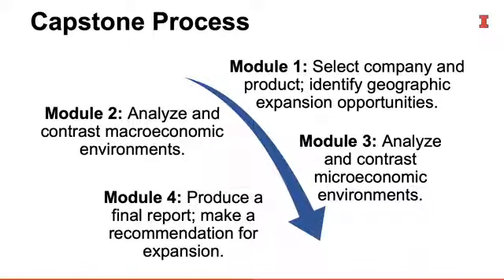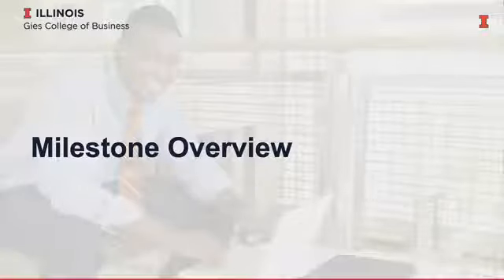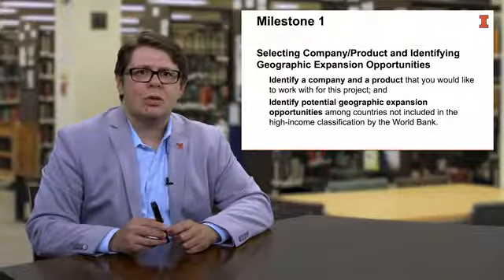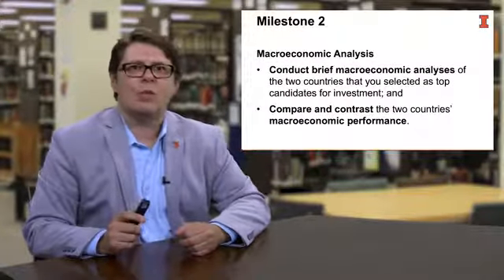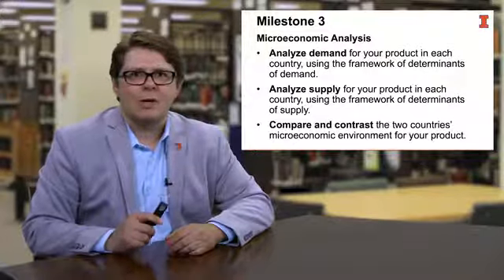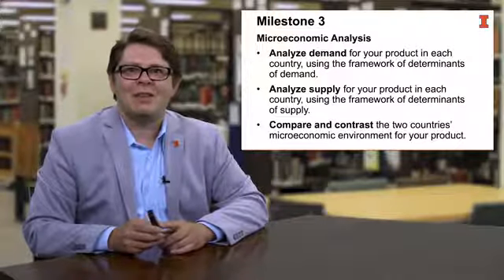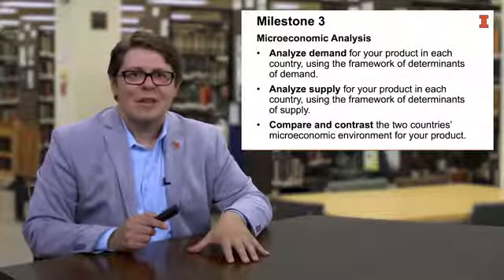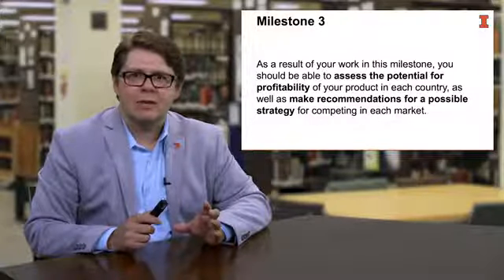Managerial Economics and Business Analysis Capstone - Learn Business Essentials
This is the best Business Essentials course
Managerial Economics and Business Analysis Capstone overview
The capstone project involves an in-depth analysis of an actual business situation in which you will examine the global economic environment of a business. The final project will be a business plan that uses statistical tools and economic theory to create a comprehensive analysis of the microeconomic and macroeconomic environment in which the focal company operates.This course is part of the iMBA offered by the University of Illinois, a flexible, fully-accredited online MBA at an incredibly competitive price.